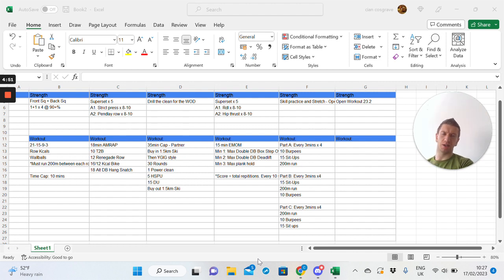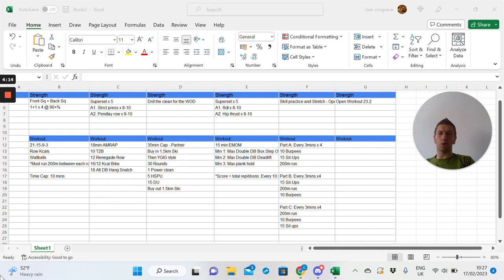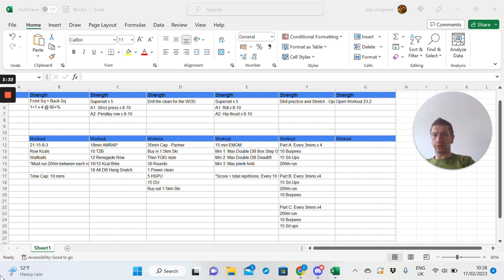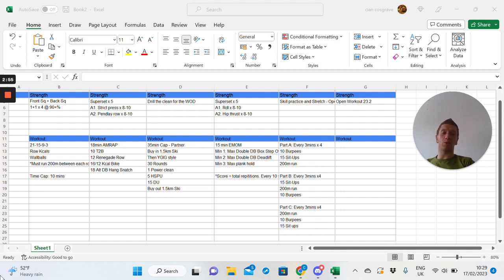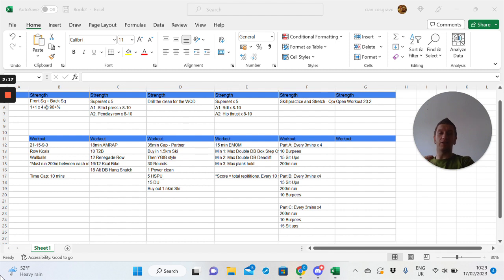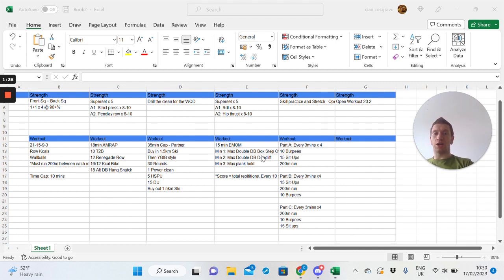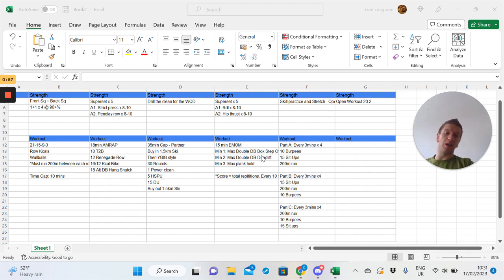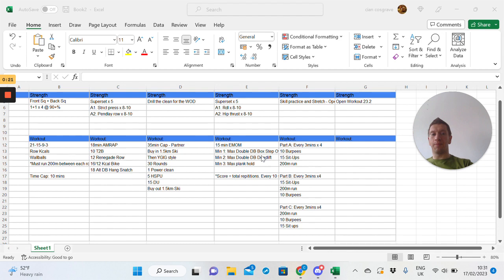CFG 20 2 23